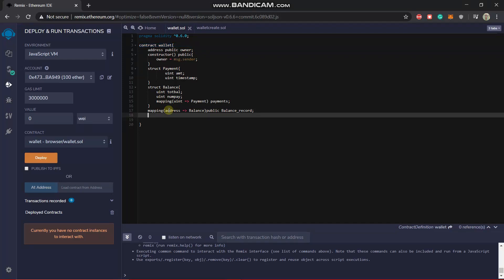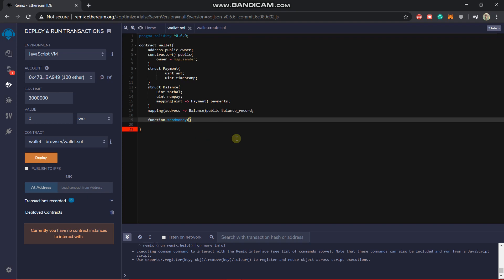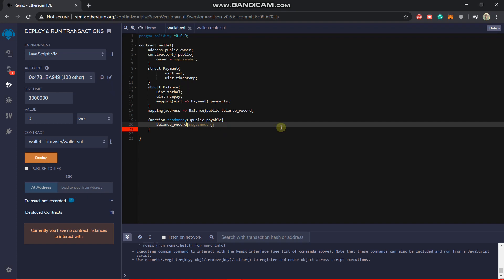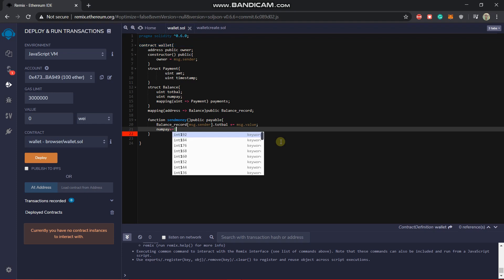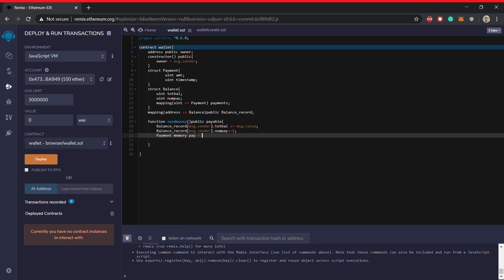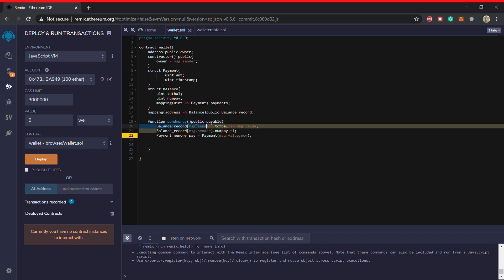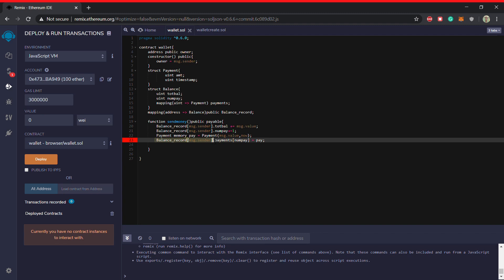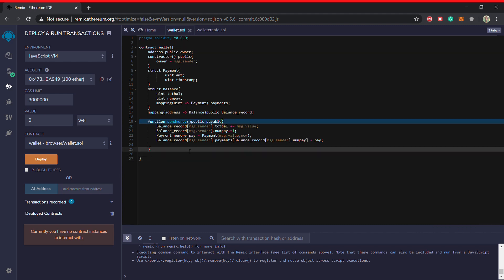Become a Blockchain Developer: Ethereum + Solidity + Project - PRACTICAL PROJ DISTRIBUTED WALLET 2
Become a Blockchain Developer: Ethereum + Solidity + Project - zsol19 PRACTICAL PROJ DISTRIBUTED WALLET 2

BTC:
144RLmuvVFvEmWcCb6chjMJX4zrs5Y1y7H

ETH:
0x1165A7b35E9f16950Afb40FCcc7c37e9F99cc35e

DASH:
XeadoQosCVYAdtUutFeWtVY1GC6fb9uKk9

XMR:
421hMXDZmLaU2sPXmkPydPf6RDy8FhQupWG4J95fjgsgb37KjigByAeTjfP4C1TwXq85rJm7F1NM87U99uzd7C8d3ZwR3q2

ZEC:
t1eJy58rDgBWawZyrVmdAhmBeXCggV8BsFK

BCH:
bitcoincash:qrrsch5m406m5q5cq39ya50qvpu7he7c6cal5kd3rt

XRP:
rJ5E9ZH83hmJztoiy2Sz7pQuKkELaJD6sD

XLM:
GBNW2O7ZFUB5GPR3QDLPE5EN6TBJ3PXHYAJ2XZA76Q2MRPK6JY4IDWRF

LTC:
LNAUzn3mLhwod1qNmdVMLW7ZwrcCg21Ltw